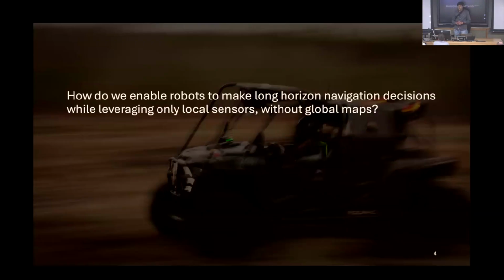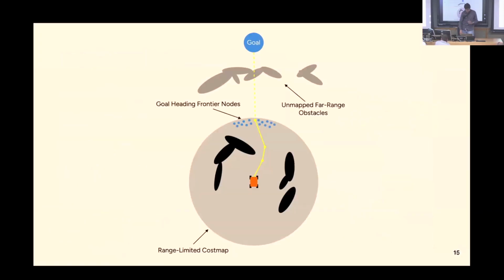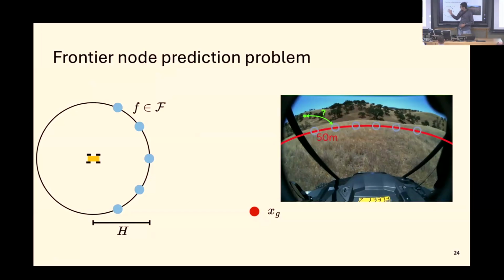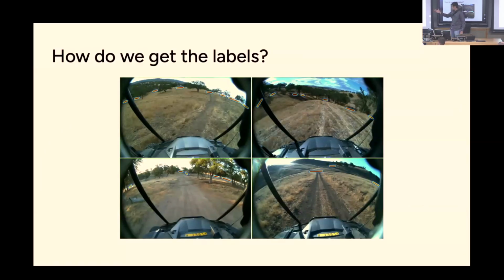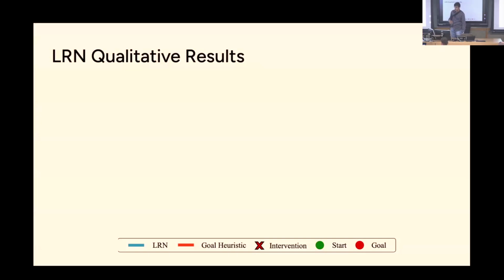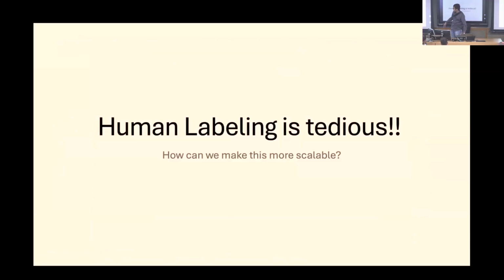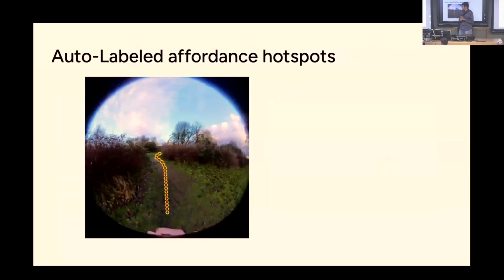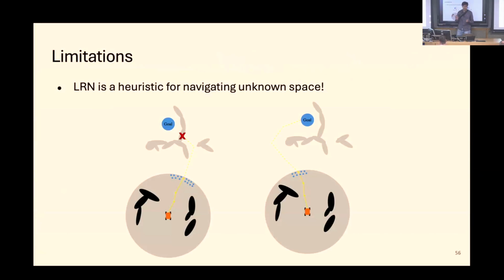Oral Presentation 5: Long Range Navigator LRN: Extending robot planning horizons beyond metric maps